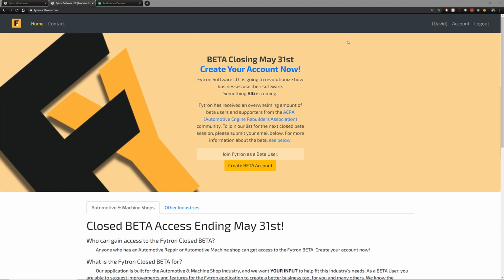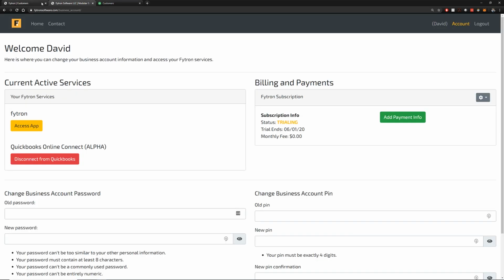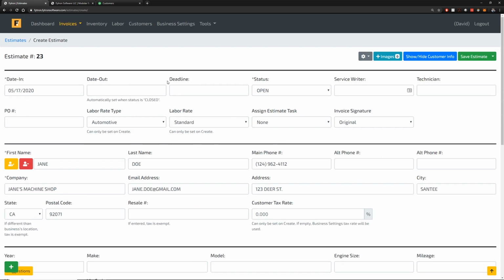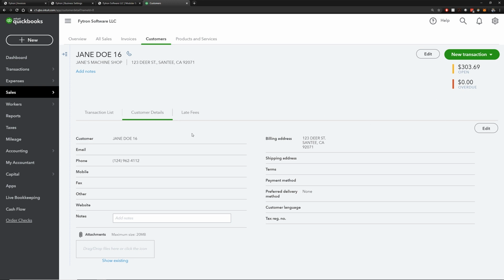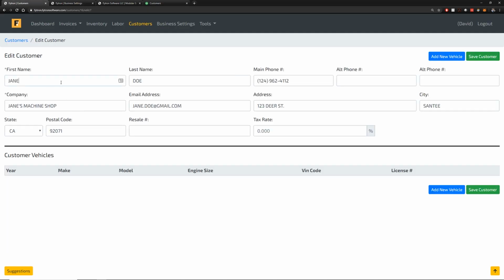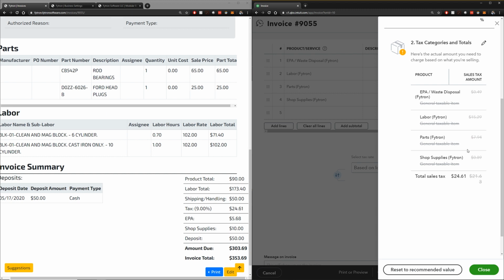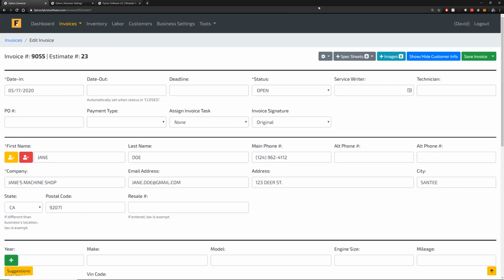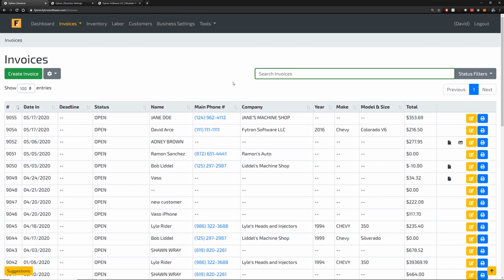Fytron Software Integration with Quickbooks Online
David from Fytron Software LLC shows how to use the Quickbooks Online integration within Fytron.

Fytron Software LLC is looking for more beta users in the Automotive & Machine Shop industry. The Fytron BETA only lasts till May 31st of 2020, go create an account to start using Fytron for FREE!